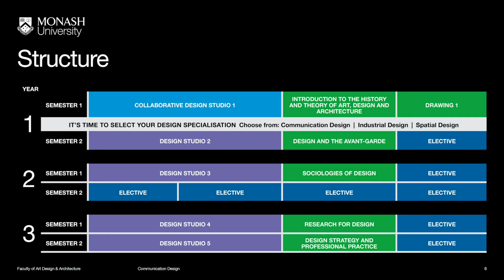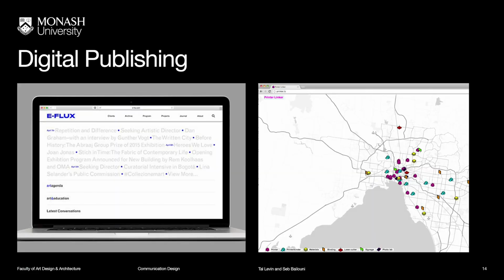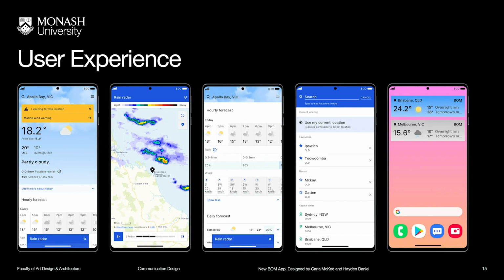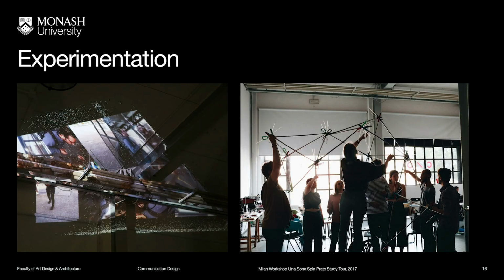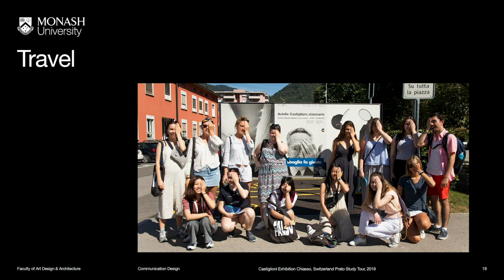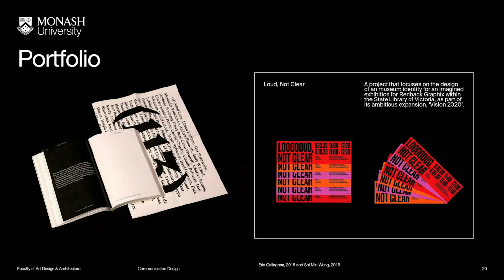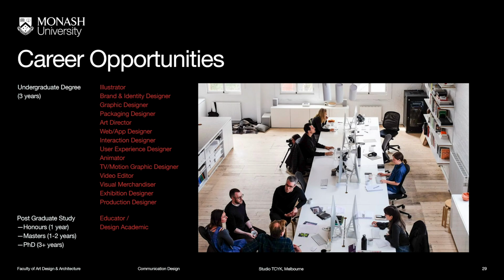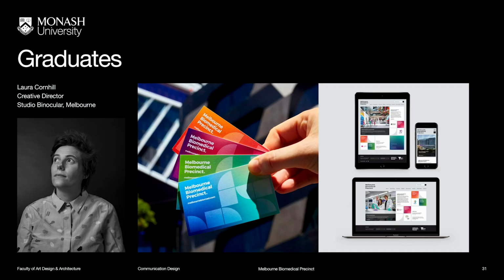Bachelor of Design. Communication Design. Open Day 2020 | Study Monash University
In our Bachelor of Design in Communication Design you’ll learn how to shape the visual language of our world, to ensure messages are clear, understood and purposeful.

At Monash, you apply for the Bachelor of Design and during your first year, you’ll select to specialise in Communication design. Communication designers do not simply create beautiful graphics, but develop the skills and capabilities to powerfully communicate complex ideas and messages that can have an impact and effect. You’ll gain the skills to work across areas of motion design, typography, publications and digital experiences like apps, websites and interactive surfaces.

Presented by Warren Taylor, Program Director of Communication Design at Monash University, you'll gain all the information you need to apply for Communication design at Monash.

Discover more
Watch other presentations in our ‘Open Day 2020 Playlist’  and find out more on our design  specialisations in Industrial Design, Spatial Design and Collaborative Design. You can also view presentations on Fine Art, Curating and Architecture.

For more information and how to apply for our Bachelor of Design visit